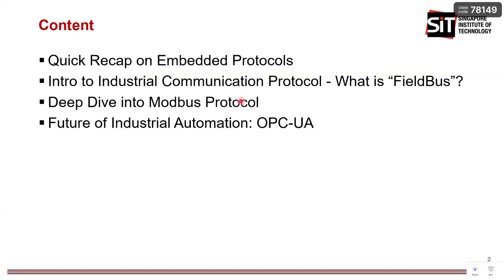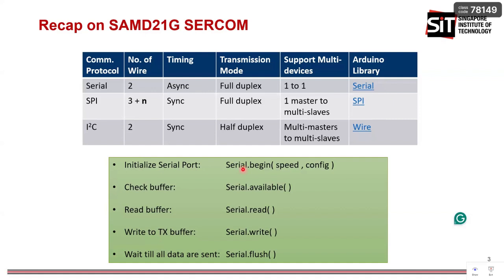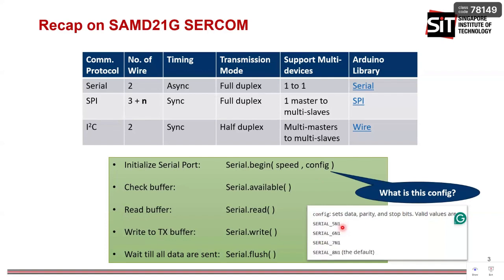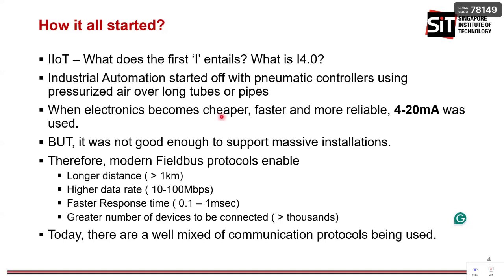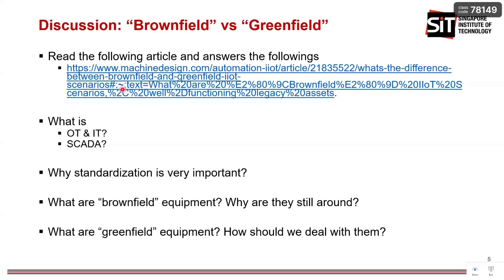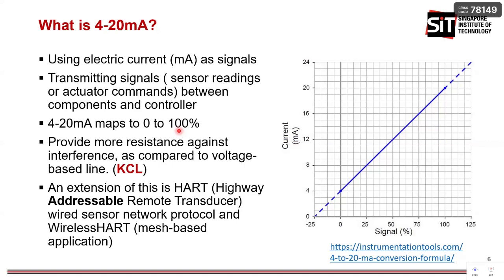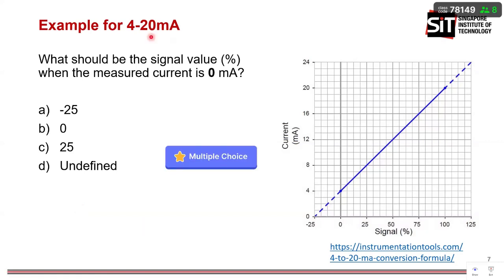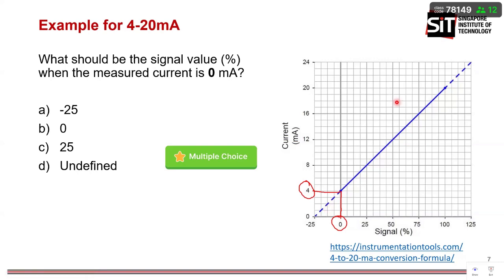Part 1: Intro to Industrial Communication Protocols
5.1 Industrial Communication Fundamentals
Reviewing serial communications and looking at conventional industrial communications.